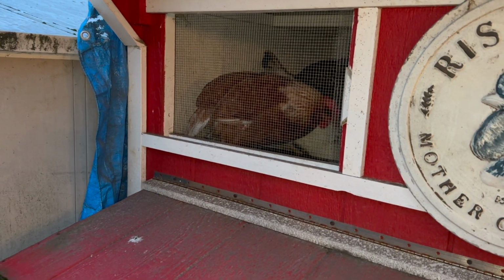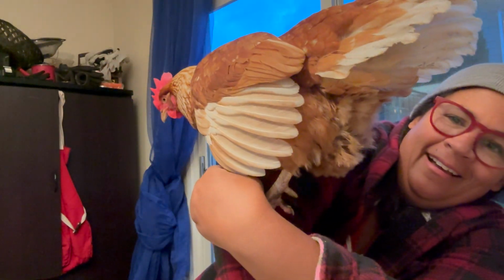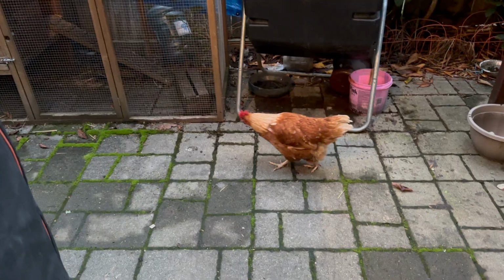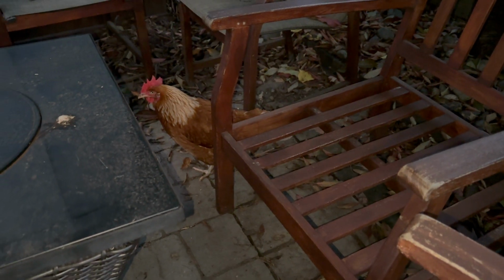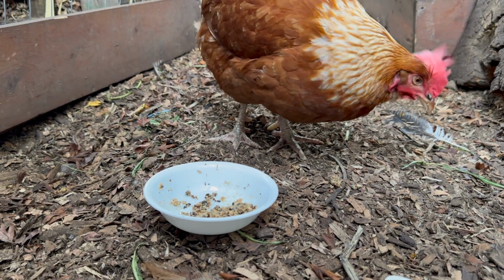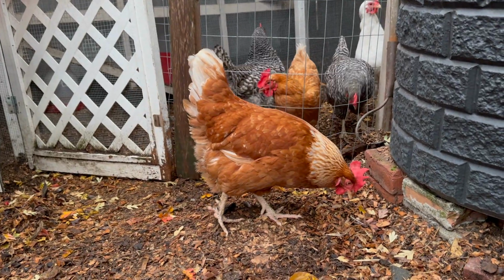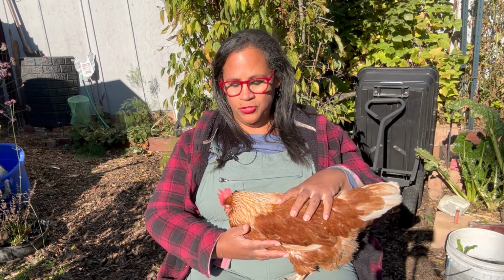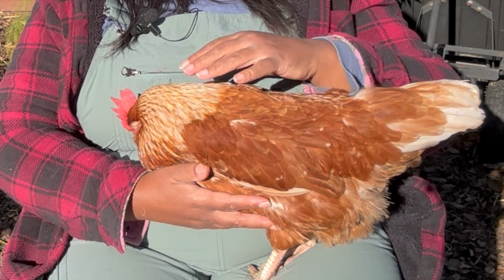Come see how our Little Dottie is doing. | Urban Homestead VLOG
Dottie is a very interesting chicken.
She has quite the personality (due to the thoughts and voices i give her)
A week ago she was showing signs of being sick.
Walking slowly, pulling herself away from the crowd, not interested in treats just not her usual behaviour.

I am still a fairly new chicken tender, and I'm still learning the different things chickens can get. I've dealt with Egg Yolk Peritonitis a few times and have lost at least 2 chickens to it.
We've had an egg bound chicken and a few other different conditions.
The main thing is, we try do (within reason) everything we can to bring up the health of our chickens.

Dottie is my oldest and she means a lot to me!
I discovered that she had an impacted crop and when to the googles to learn as much as I could to see if it could be corrected and healed.
With an impacted crop, you basically have to massage it out of the chicken because they are unable to throw up.
The difficult part to that is you have to turn them upside down for short periods of time so that they asphyxiate on the food.

Spend some time with me and Dottie as we work towards her hopeful recovery.

I will be posting the products that I LOVE to use on my Urban Homestead!

CANADIAN AMAZON SHOP
Ham Maker by Madox
Tomato Roller Hooks
Tomato clips
Baking Sling For baking sourdough bread (you'll save on parchment paper)
Organza Fruit Protection Bags
8-Layer Black Herb Drying Rack

I love my cotton casual overalls! (I own 3 different colors!)
Welcome to my table of life.
My name is Maureen Washington and I am a new Urban Homesteader on 1/4 acre in Zone 9B.
My  dream to buy property to grow and live on a larger scale and to create a legacy for my Kidults and grandchildren. I doing what I can to learn as much on this small scale so that I can one day grow more and have multiple animals.